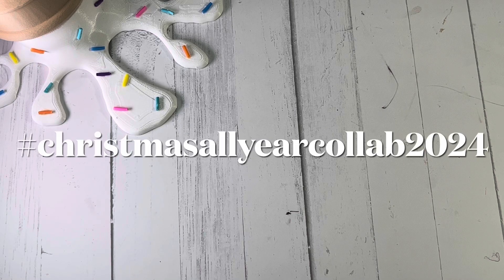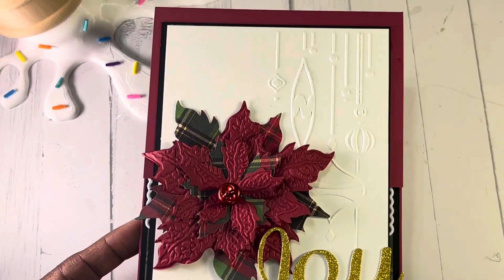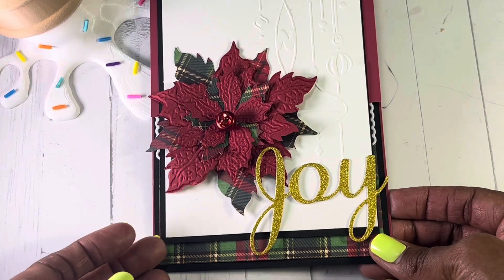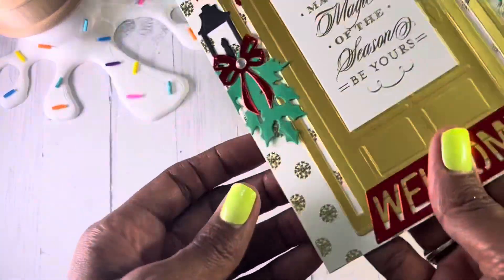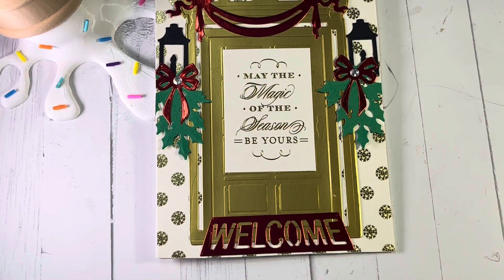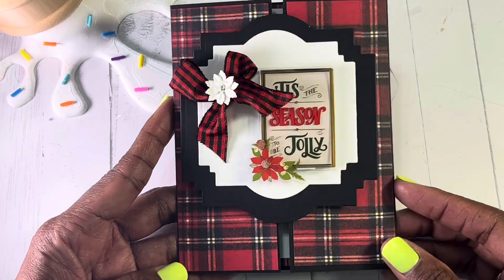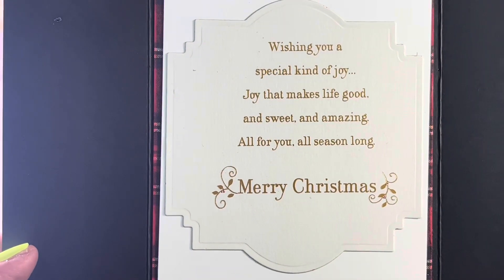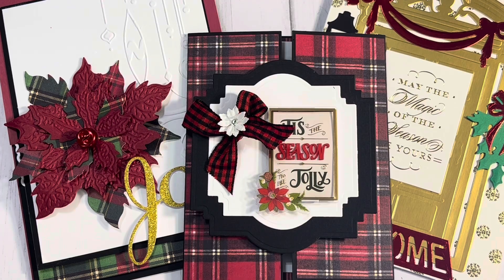Fancy Fold Christmas Cards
The focus of this collab is to share any Christmas themed project.  You don’t have to share a full project every month.  You can share a die cut or even a new recipe for a Christmas dinner.  You are able to share absolutely anything Christmas themed!

We will post a video EVERY Second Sunday of the month in 2024 at  10AM  Central Standard Time.
Play along! Do VR & Instagram responses! Use